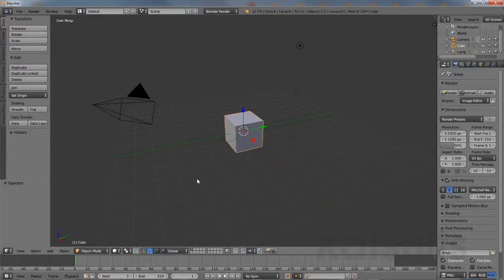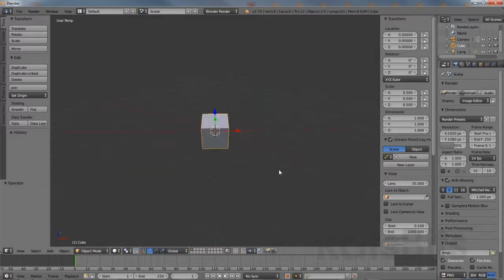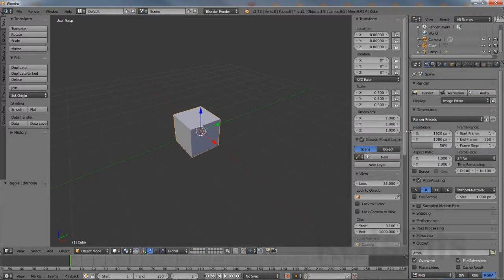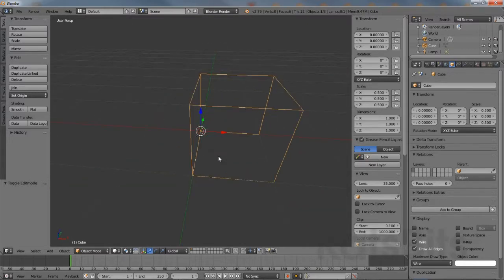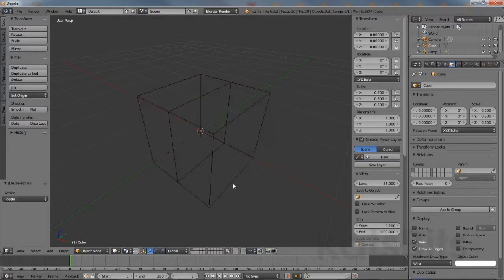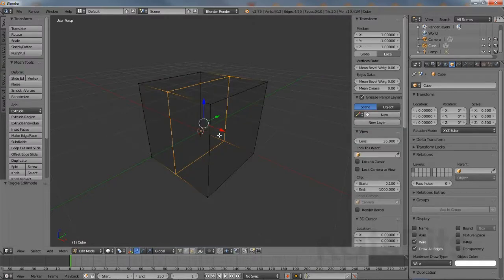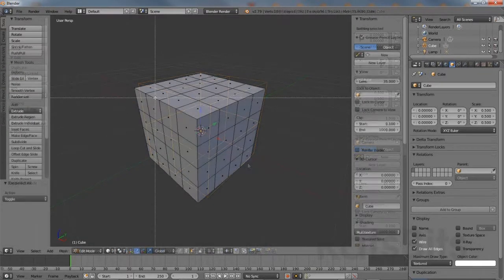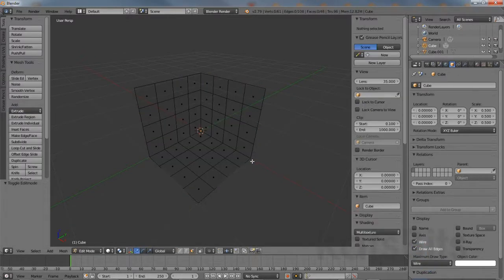3D View grid 'proxy' in Blender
Using a cube (or other) primitive to work around Blenders 3D grid display limitations.